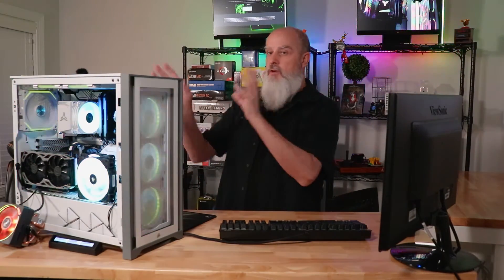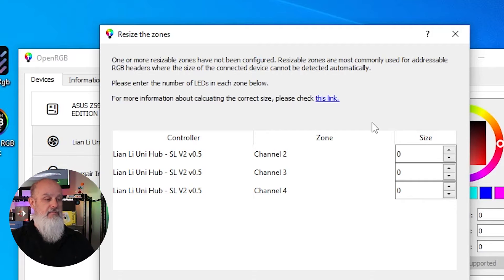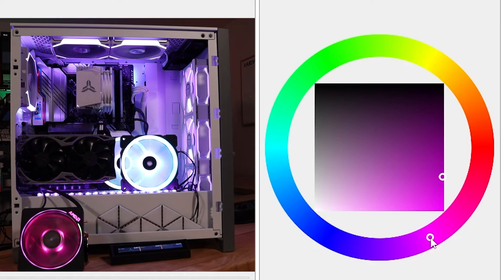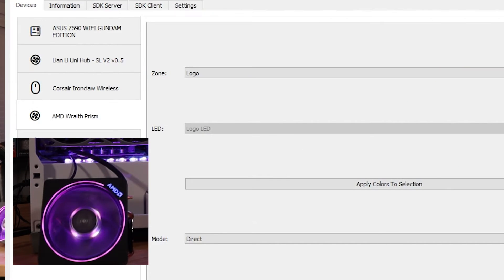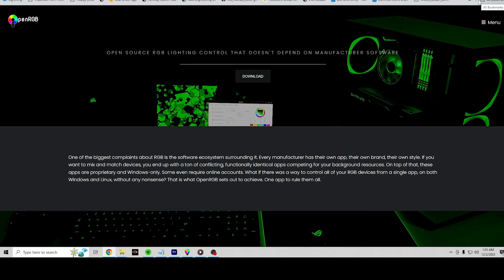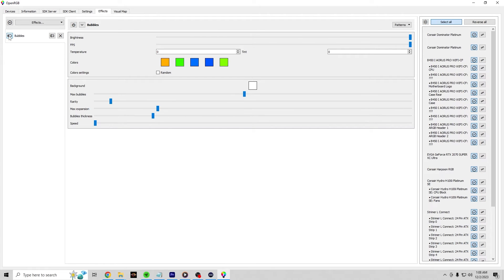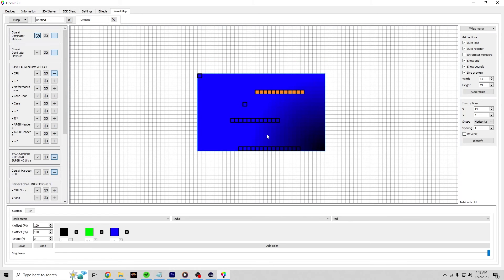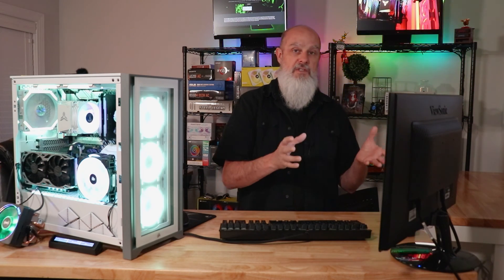OpenRGB - What is it and how can it help me?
Take a brief look at the OpenRGB software. It's not new, but if you're not familiar with it, it's worth checking it out if you're looking for new ways to control RGB lighting.

This software works with many different RGB devices allowing you to control all your RGB under one Roof, at least that's the attempt!

I can recommend you download it and give it a try.

Using the following Links benefits the channel at no additional cost to you, thank you if you choose to use them!!!